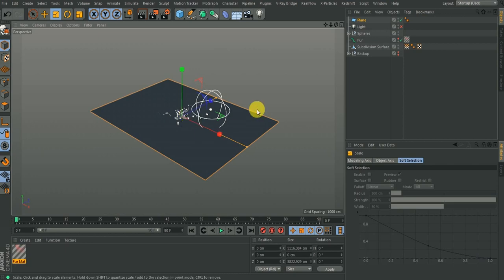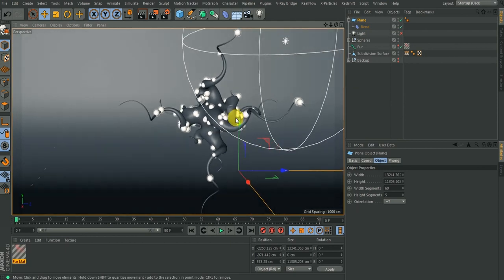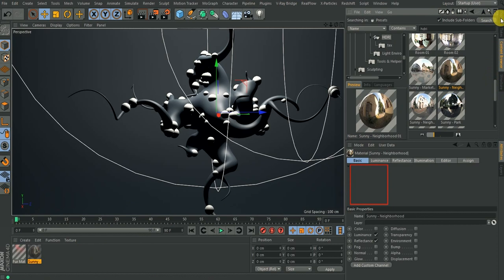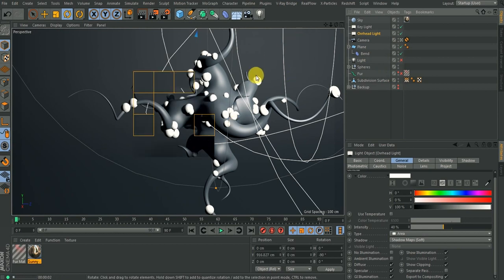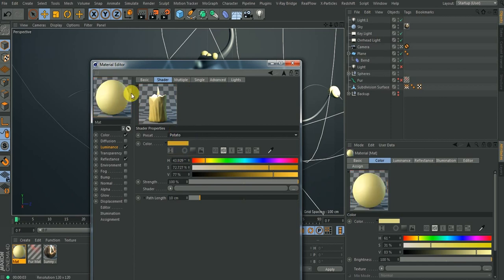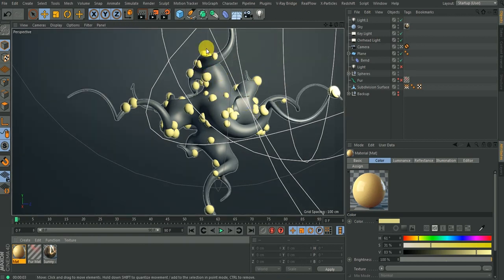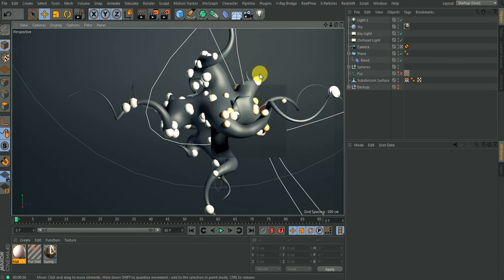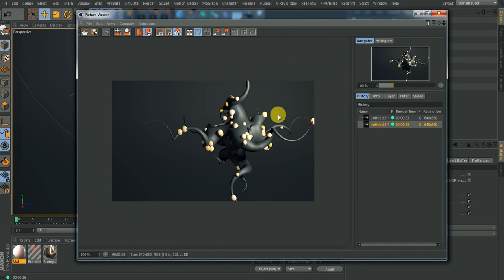Cinema 4D: Making a Real Gut Textured Alien Creature #3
This Video teaches you the following:

-Scene setup
-Lighting
-Variable material on the cloned objects
-The use of subsurface scattering in texturing process

I am sure there is a lot to learn from this tutorial.

Check me up